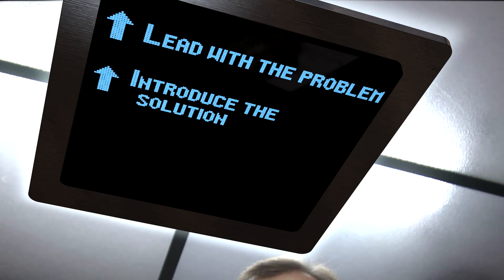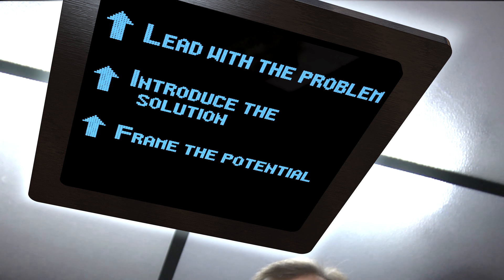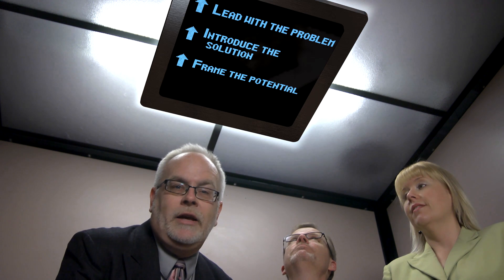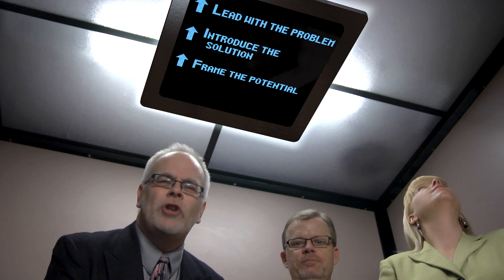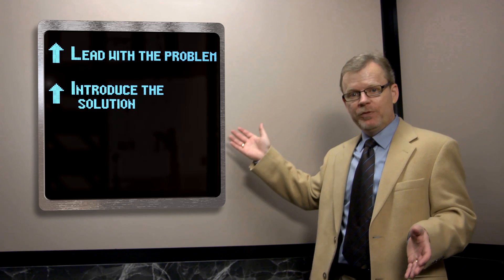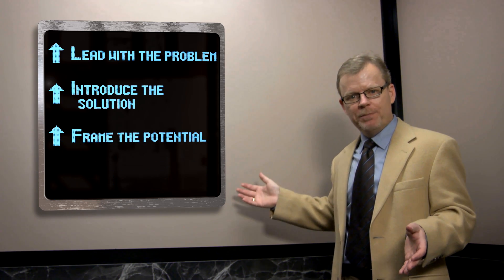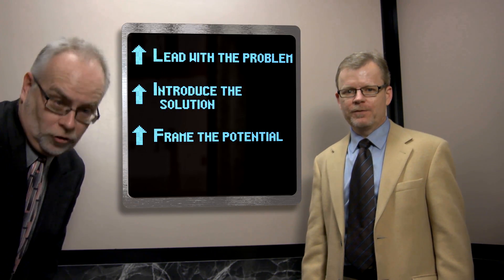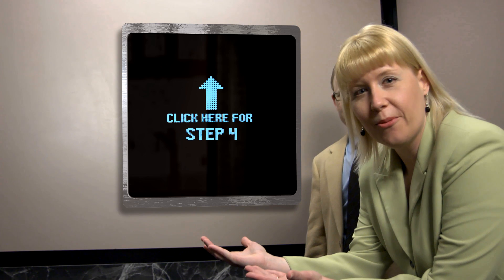Make Your Elevator Pitch Perfect: Step 3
This video series provides tips for delivering a winning elevator pitch presentation.

In this video, we discuss step 3 of the L.I.F.T. acronym: frame the potential. You will learn how to show the potential of your product or service to succeed in the marketplace and make a good return for investors.

The University of Dayton is recognized nationally for its innovative programs for student entrepreneurs and is annually ranked among the nation’s top entrepreneurship programs.

For more information about the University of Dayton's FLYER PITCH competition,